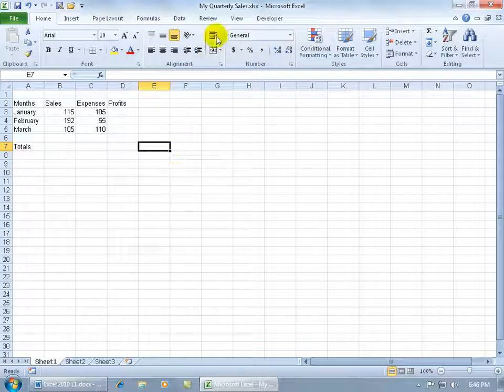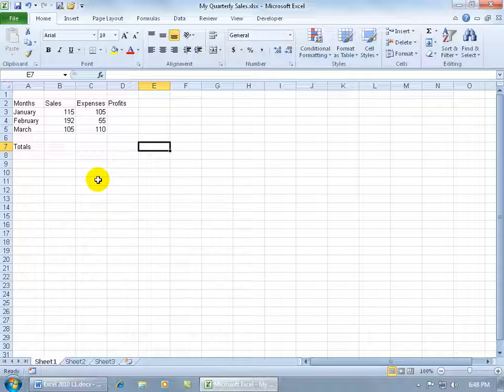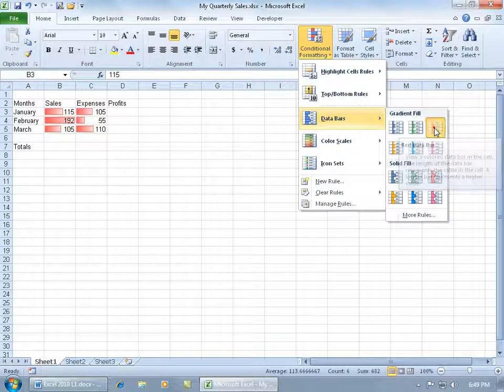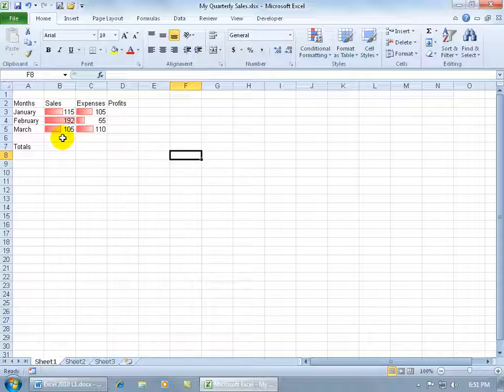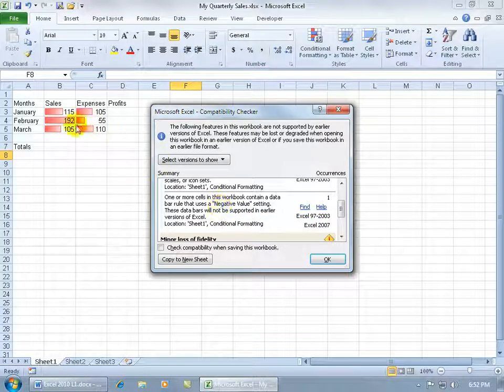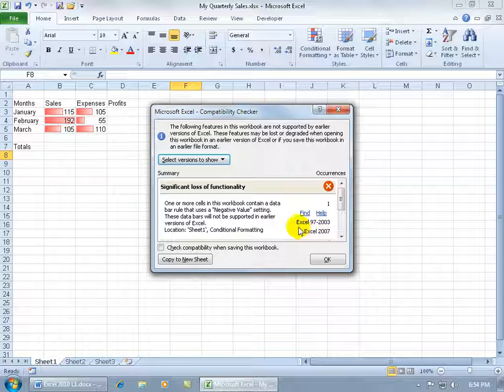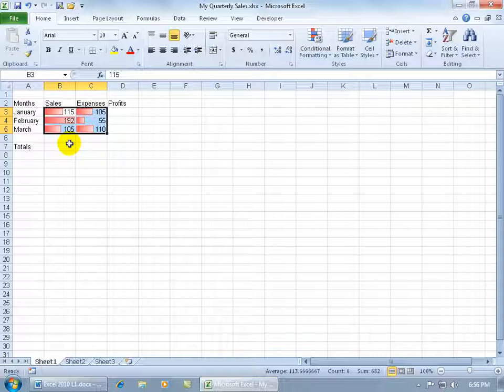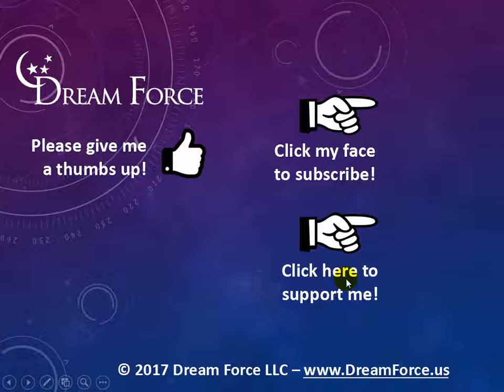Excel 2010: Compatibility Checker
Excel 2010 tutorial on how to check if this version of Excel 2010 will be compatible with older version of Excel like: 1997, 2000, 2003 and 2007 using the Compatibility Checker, and if it isn't compatible then it will either not be viewable in older version, or be converted into an image as one example in this Excel training video on Compatibility Checker.